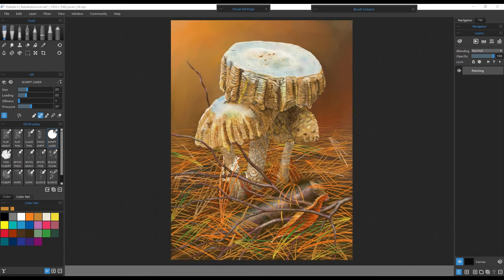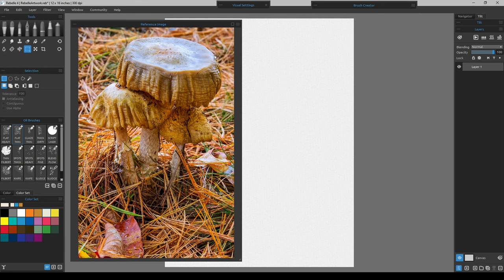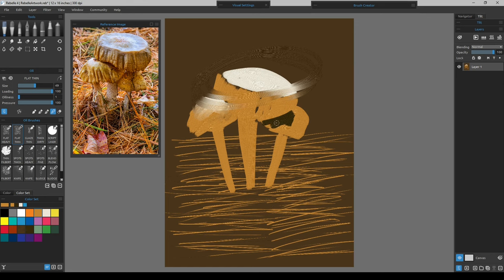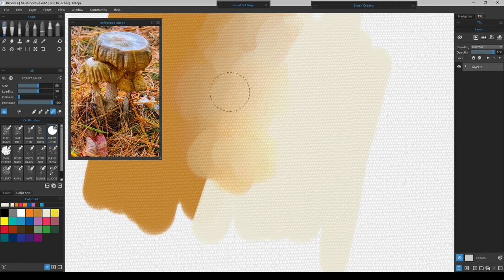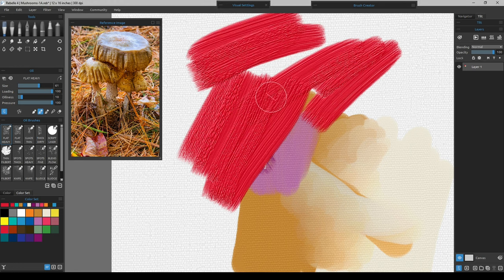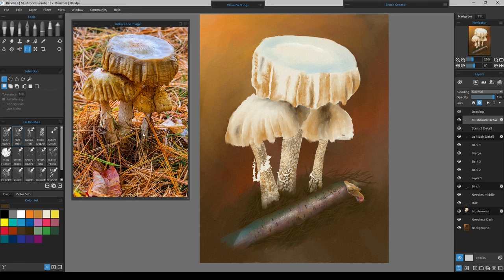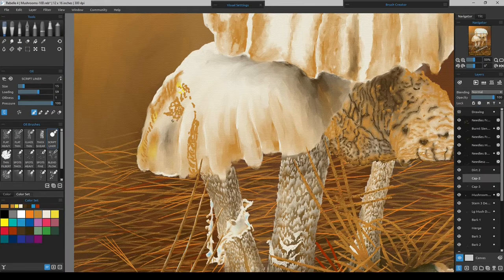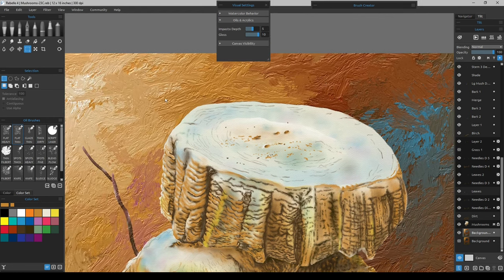Rebelle 4 Oils - Mushrooms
Watch Tom create a unique painting of mushrooms and pine needles using Rebelle's Oil brushes. In this video, Tom introduces multiple photo references which he uses to create the final composition and demonstrates the various elements of composition. The video also covers the tools & techniques Tom uses in Rebelle for this painting. Techniques, tools, and modes he shows include the Oil tool's Loading and Pressure slider, Paint and Blend mode, Dirty brush, and Oil's Visual settings - Impasto Depth and Gloss.